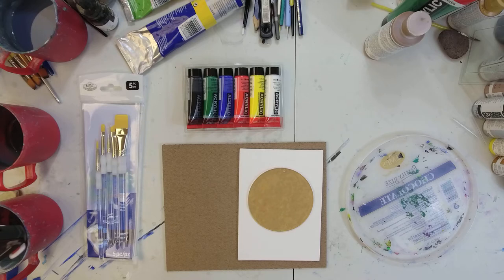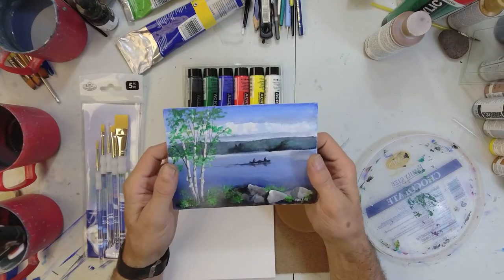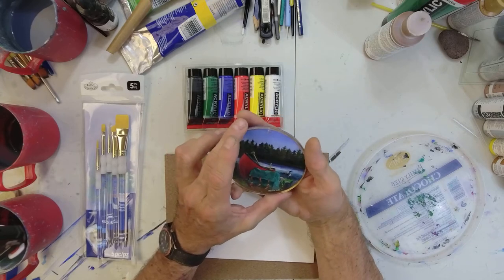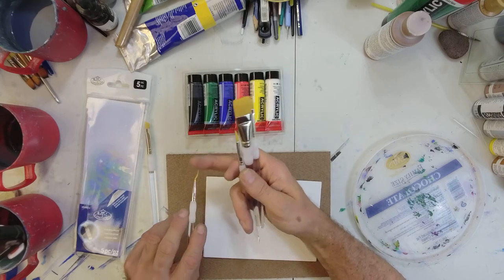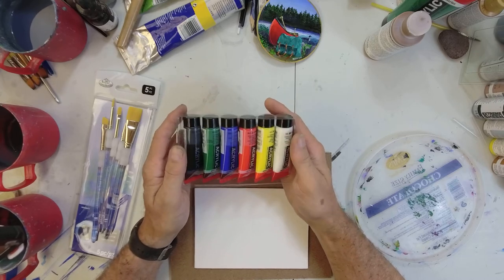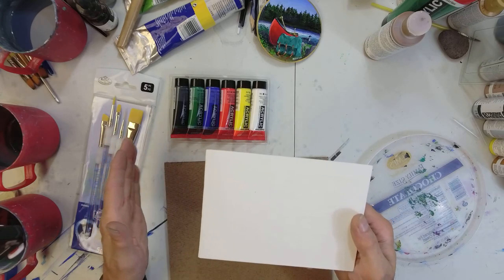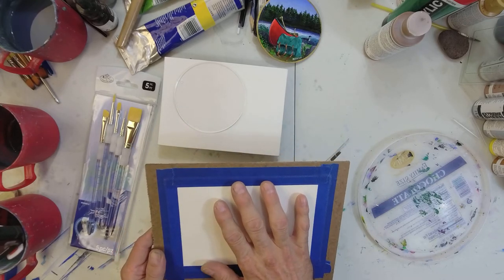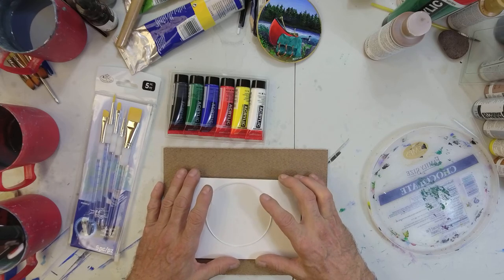Painting With Joe - Beginning Online Art lessons & the stuff you need.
Joe talks about his new online class, what's provided,  the goals and costs.  It's affordable.